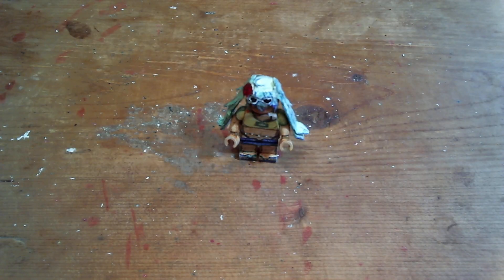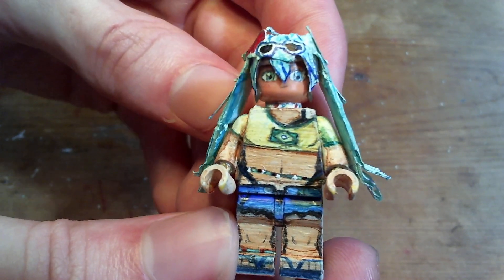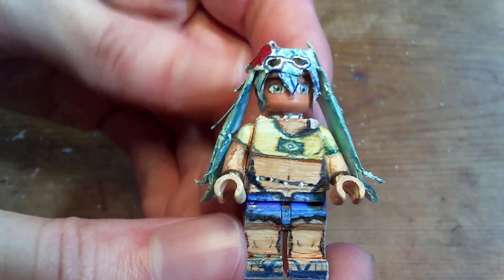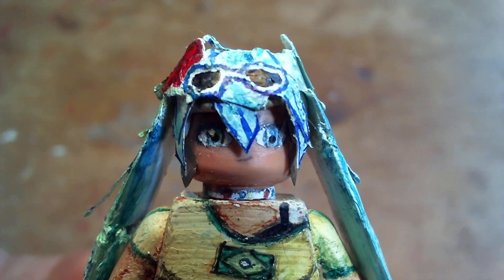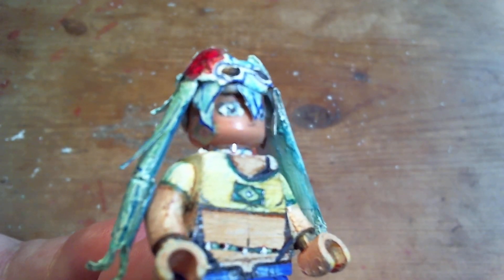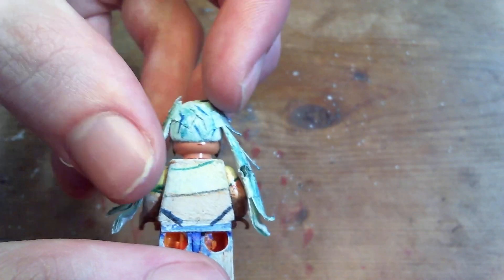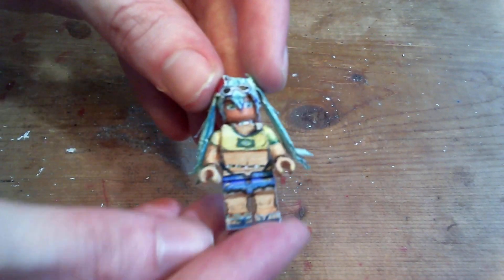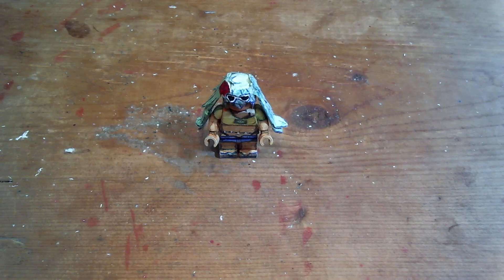LEGO Brazilian Hatsune Miku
Figure I made for the Brazilian Miku art trend